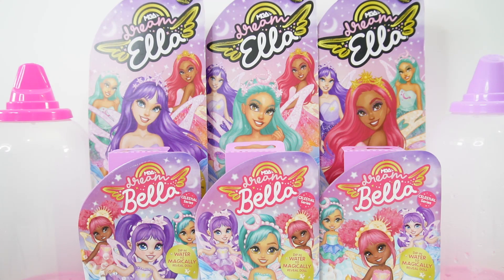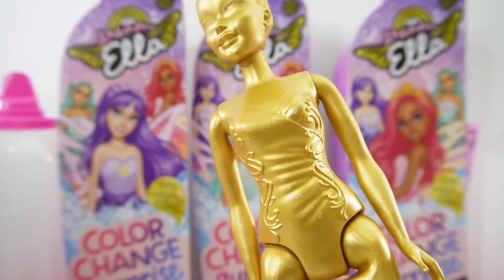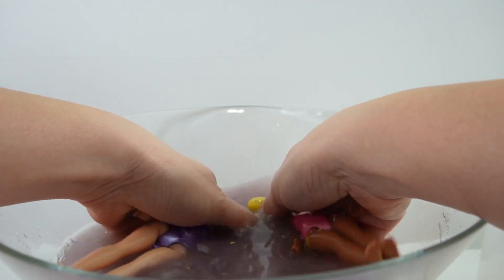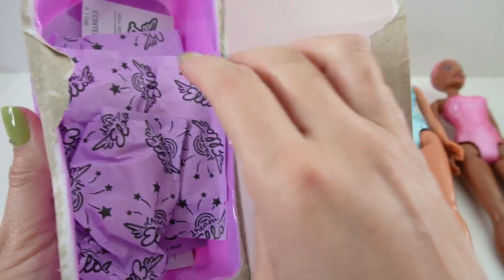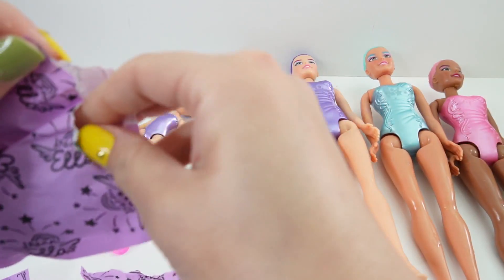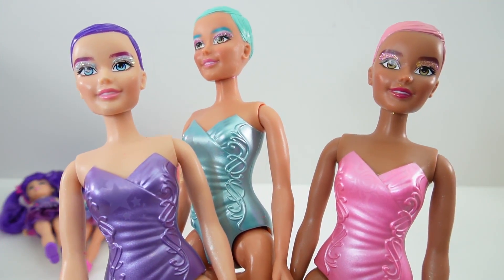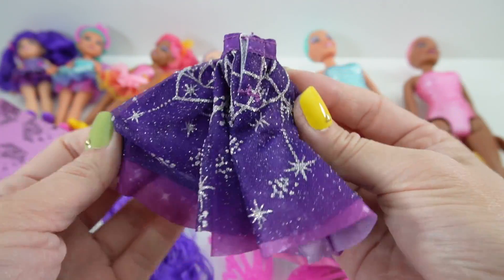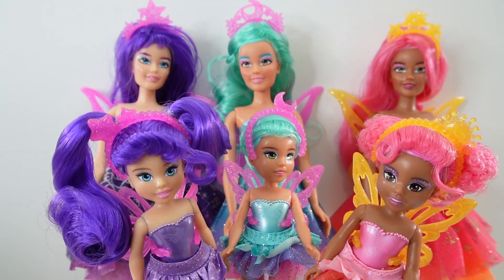Dream Ella and Bella Fairies Doll Water Reveal Toy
Let's take a first look at the new Dream Ella and Dream Bella Fairies dolls. These fairy dolls are covered in metallic paint which we will wash off in order to reveal the doll underneath. Then we will dress them in their wigs, clothes and accessories.

DIY Custom Supplies